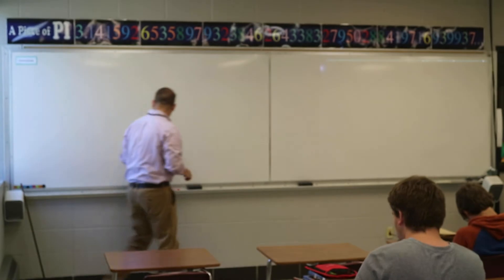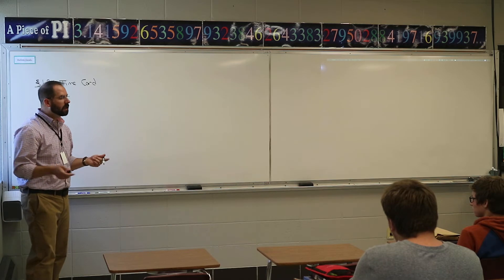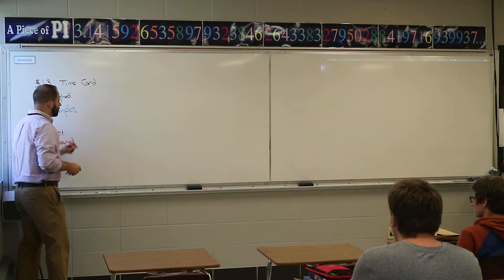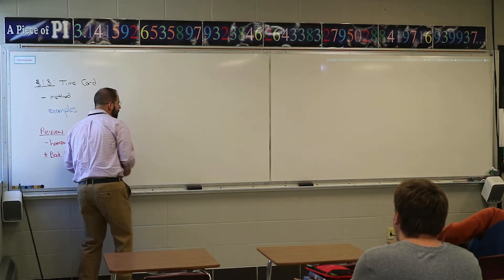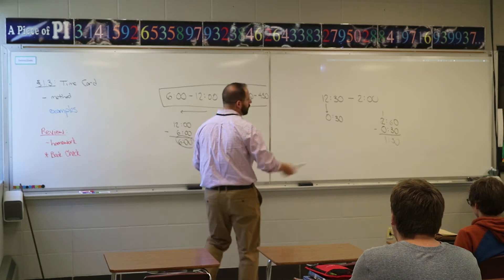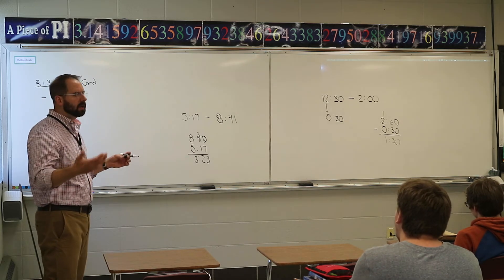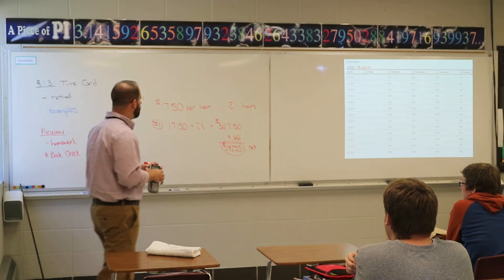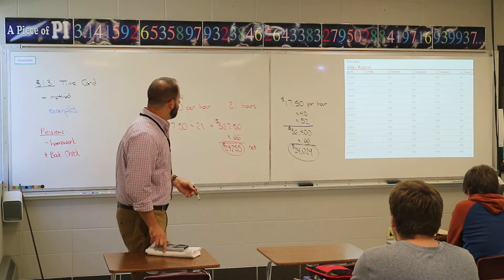Consumer Math Section 1.3: Time Card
Section 1.3: Time Card
-notes